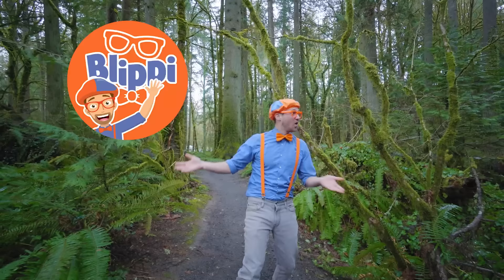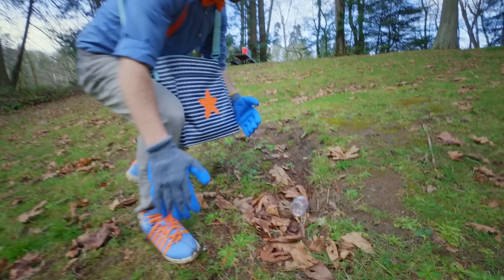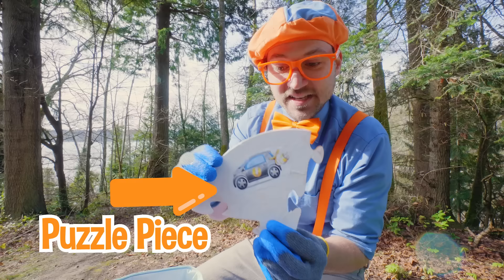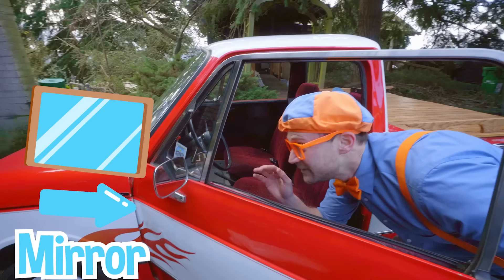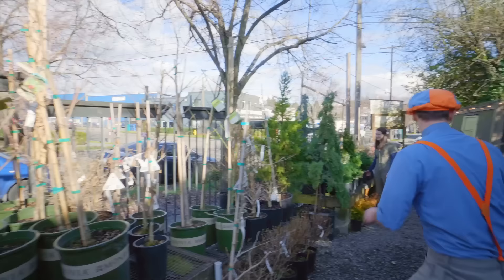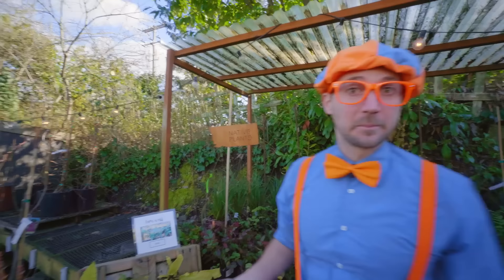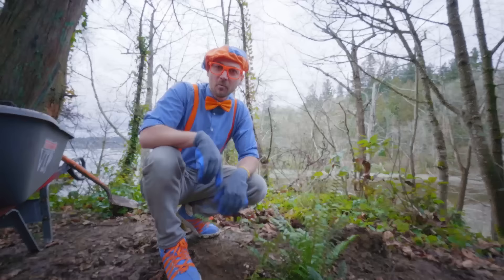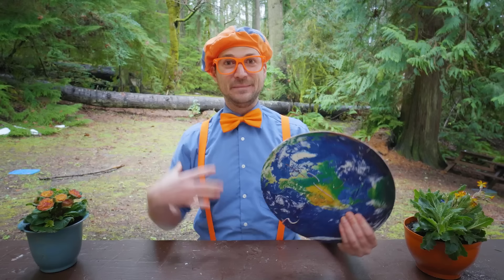Blippi Great Green Adventure Movie | Educational Videos For Kids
Blippi's Earth Day Movie is here! Join Blippi as he visits multiple locations on his great green adventure! We love our Earth so lets do all we can to protect it! Blippi teaches kids all about the environment, recycling, going green and more!